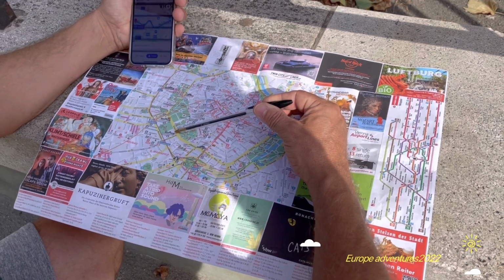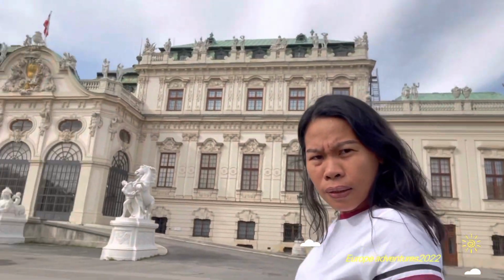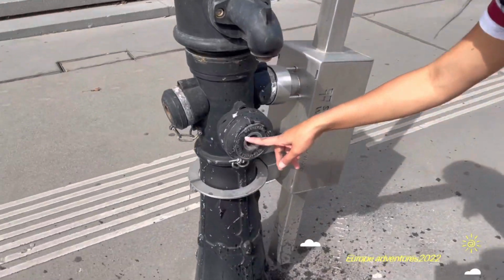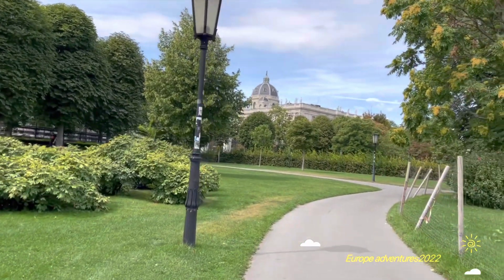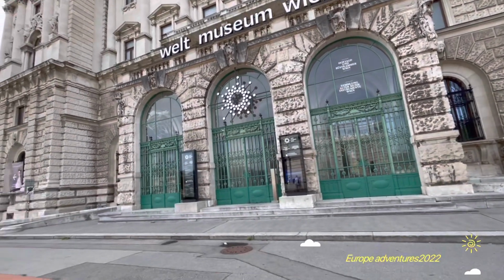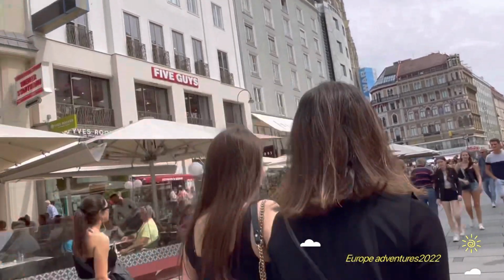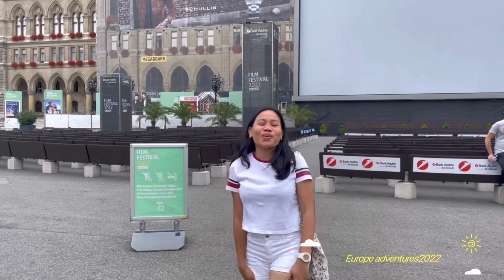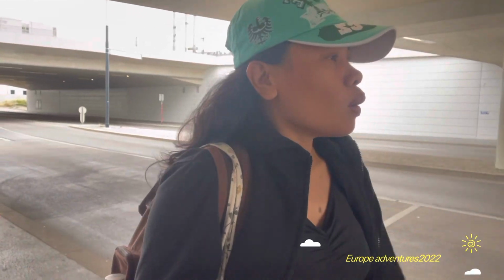THE MOST LIVEABLE CITY IN THE WORLD| VIENNA, AUSTRIA 🇦🇹 |THE HOME OF MANY FAMOUS MUSICIANS MOZART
Vienna is Austria's capital and largest city, and one of the nine states of Austria. Vienna is Austria's primary city, with a population of about 1.757 million (2.4 million within the metropolitan area, more than 20% of Austria's population), and its cultural, economic, and political center.
It was the home of many famous classical musicians like Mozart and Beethoven. Vienna's old city center is rich in architectural ensembles and has many Baroque palaces and gardens - reminders of its glorious imperial days at the heart of an empire in the past. Many of its grand buildings date from the late 19th century.
Vienna is one of the most beautiful cities in Europe. It's a great city for shopping, dining, and sightseeing. The City of Vienna offers an incredible mix of culture, food and history.